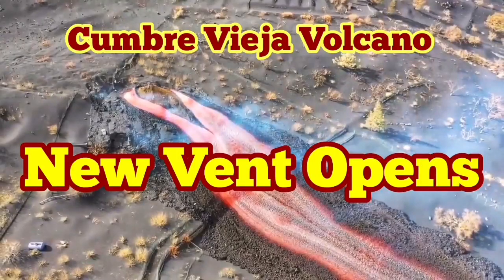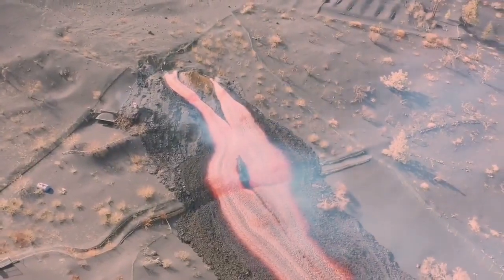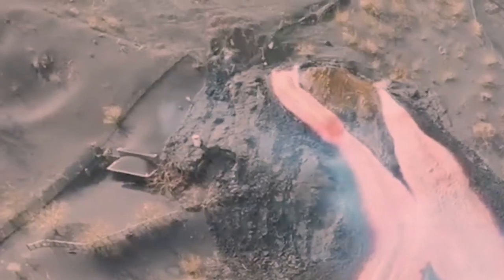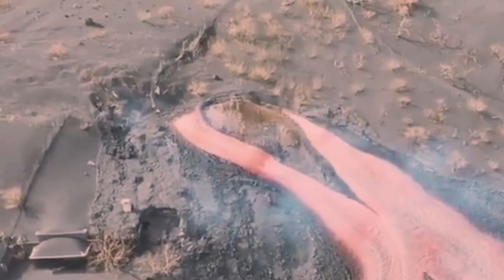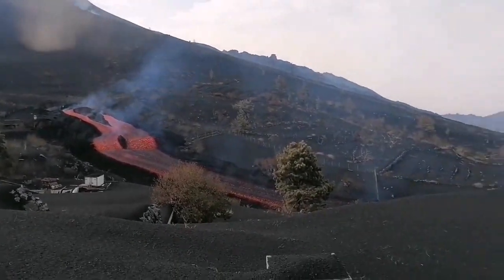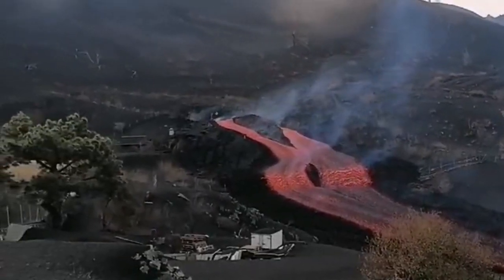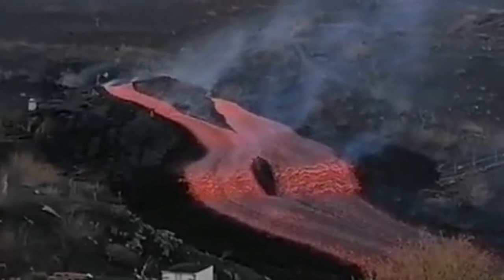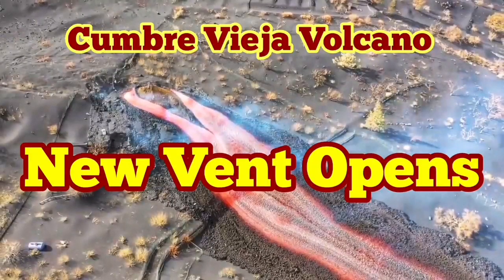New Vent Opened In Cumbre Vieja Volcano Of La Palma Island